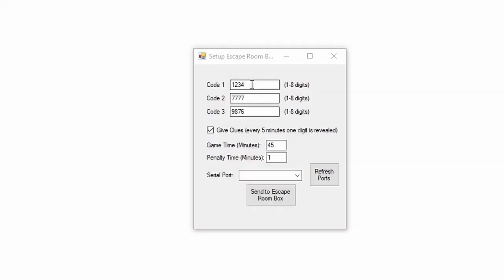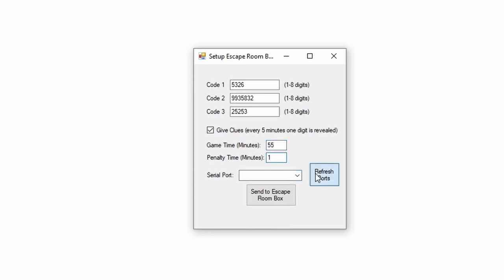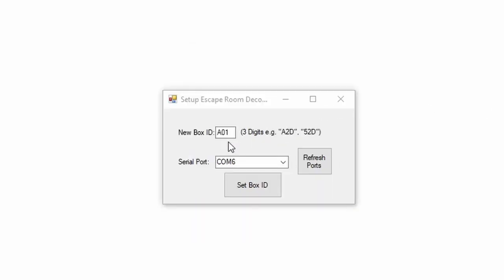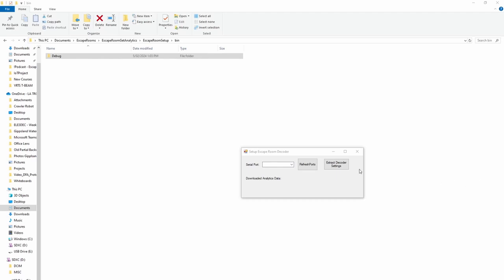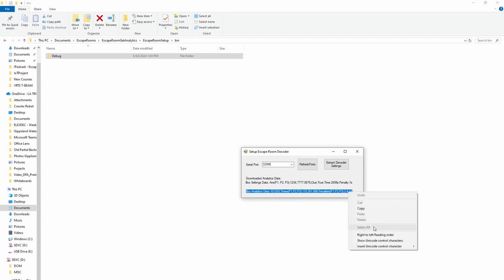Ep1 Setting up the Decoder Box